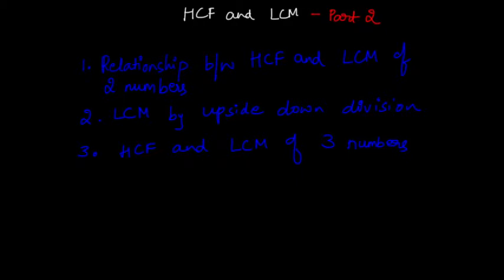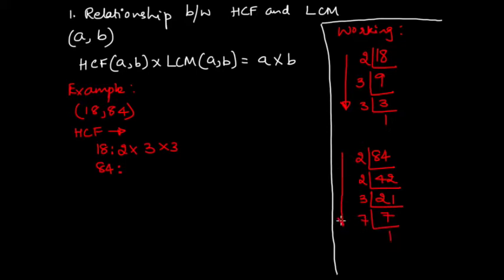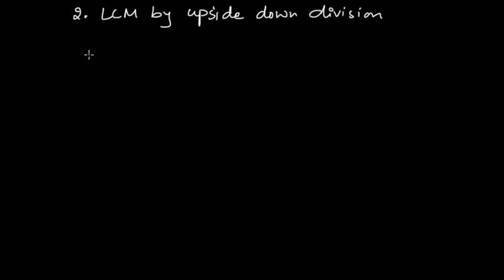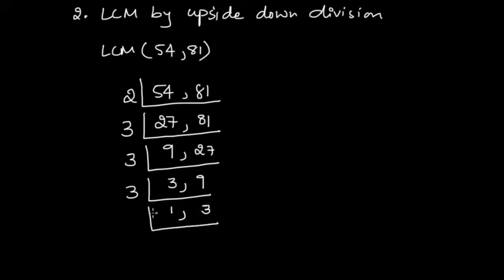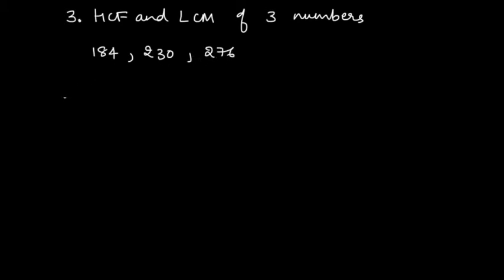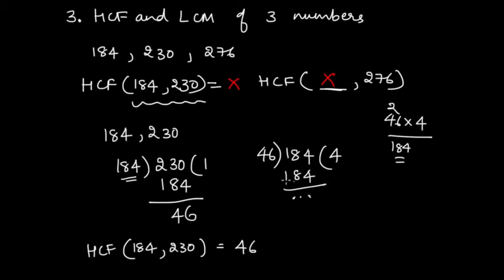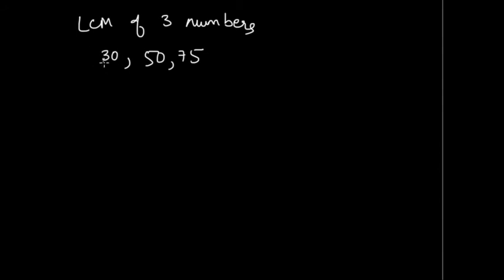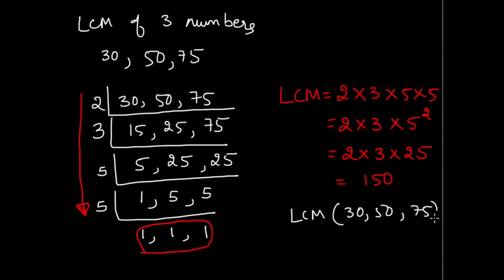HCF LCM Part 2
1. Relationship between LCM and HCF of 2 numbers.
2. LCM by upside down division
3. HCF and LCM of 3 numbers